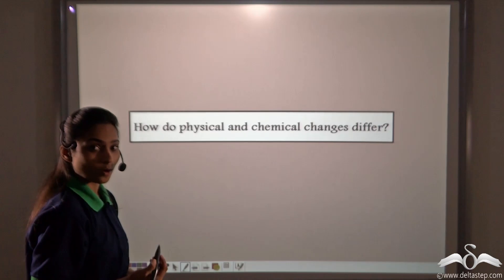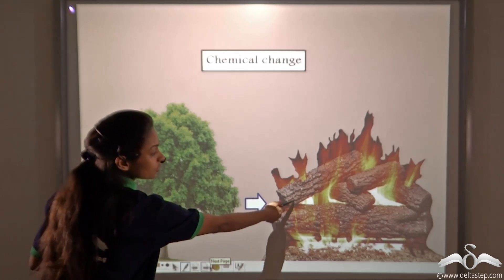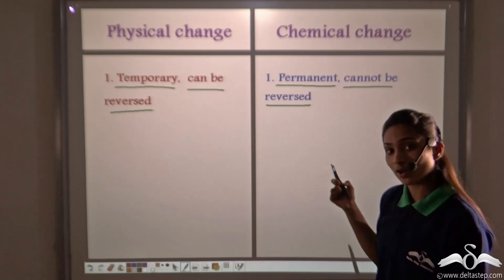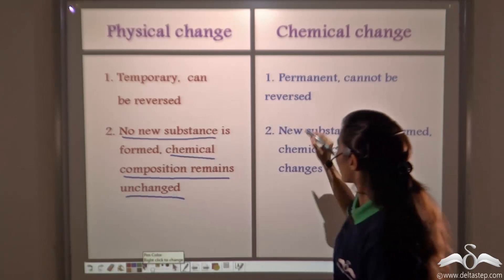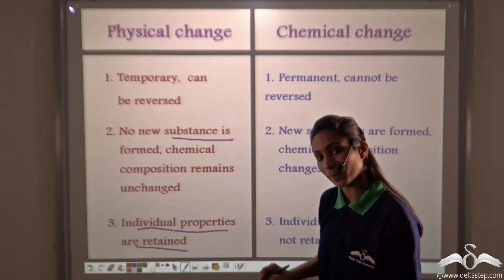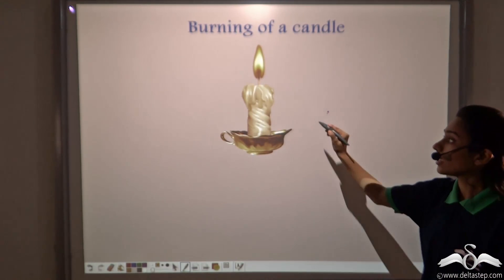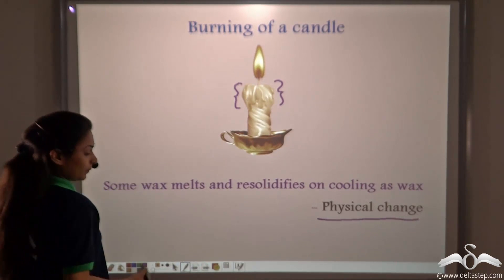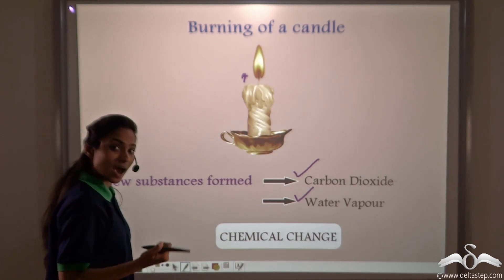Physical and Chemical Changes | Difference | Class 7 | CBSE | NCERT | ICSE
Learn what are physicalandchemicalchanges in the surroundings and its differences.

Salient features of the app:
• 5000 amazing lectures across English, Maths, Science and Social Science.